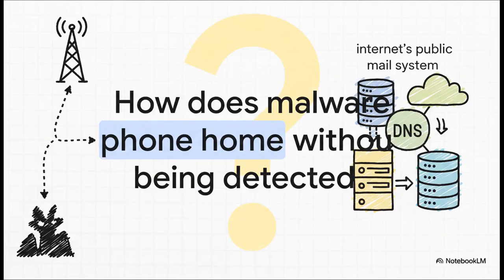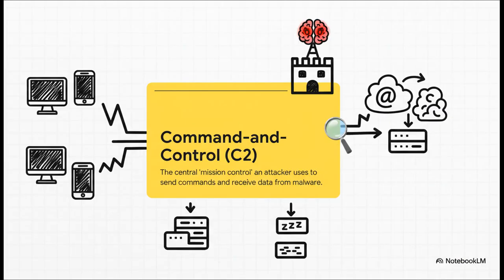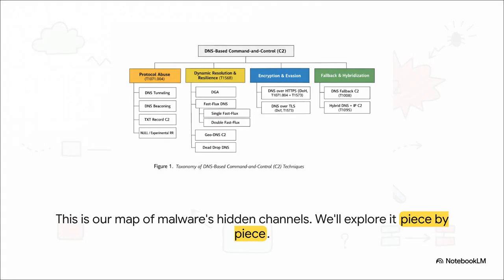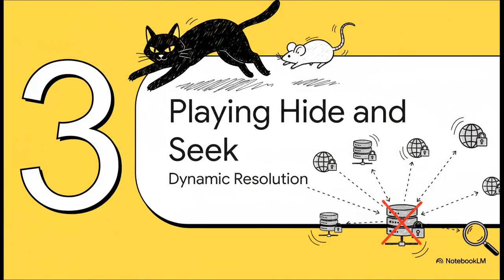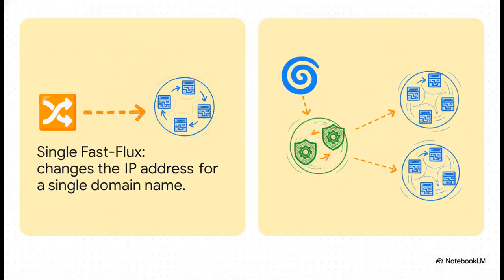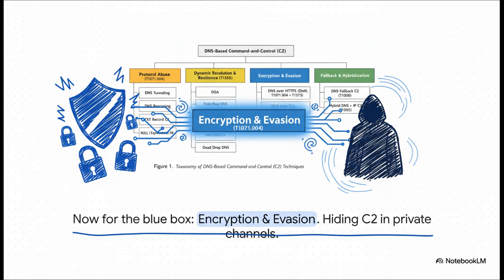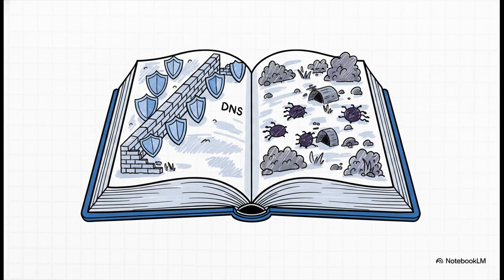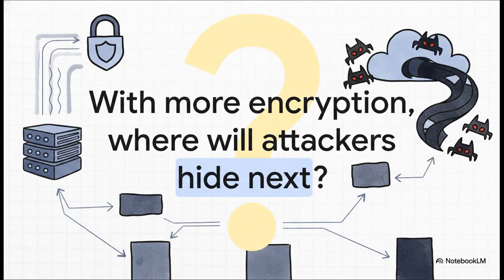Malwares Secret Channels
Taxonomy of DNS-Based Malware Command-and-Control (C2) Techniques